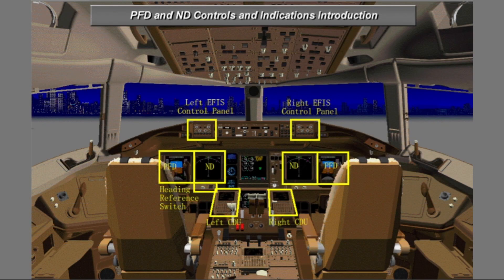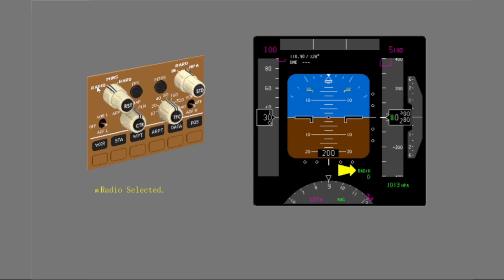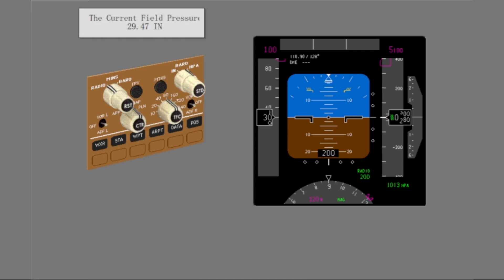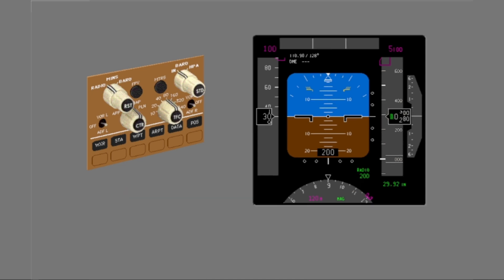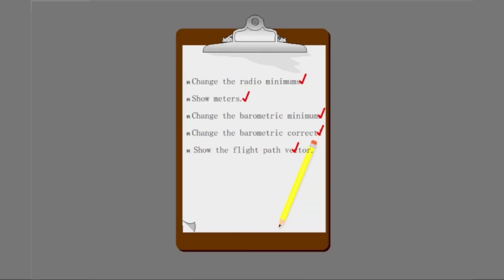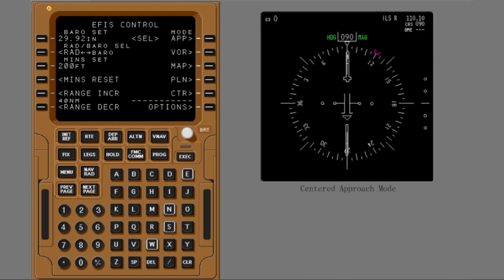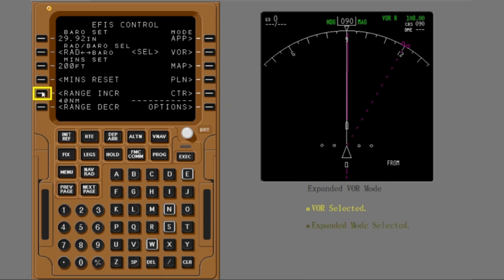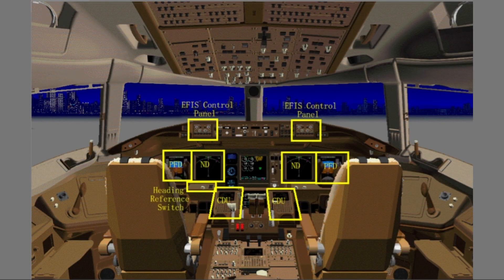The & Boeing 777 CBT & Boeing 777-300ER CBT EP.07 PFD and ND Controls and Indications